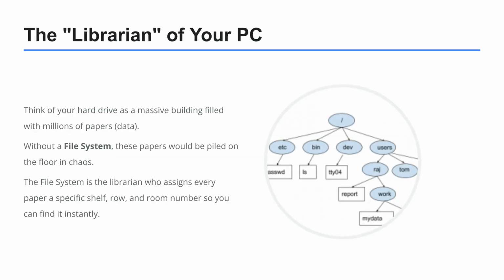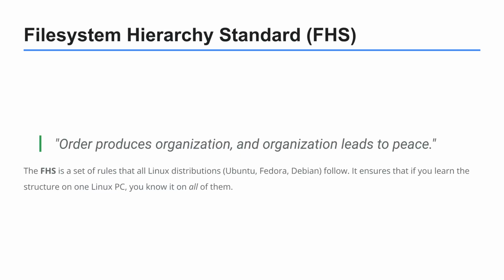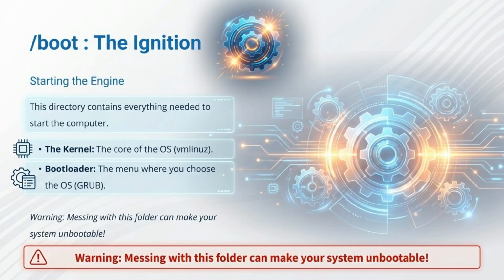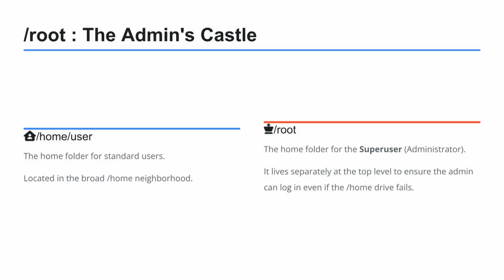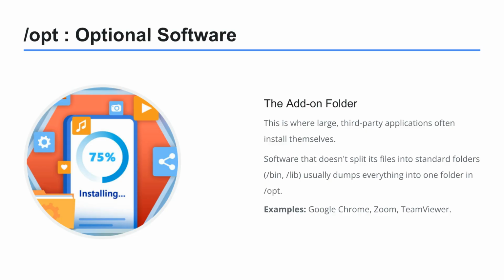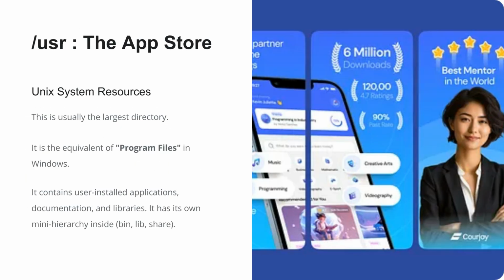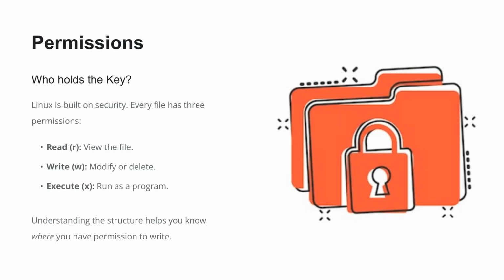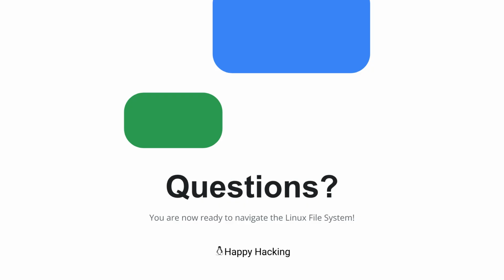Linux Directories Explained in 5 Minutes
📁 Master the Linux File System in Minutes! Confused by the Linux directory structure? Wondering where your files actually go or why there are no "C: Drives" in Linux? In this video, we break down the Filesystem Hierarchy Standard (FHS) using a simple visual analogy: "The Librarian."

Whether you are a student, a future SysAdmin, or an aspiring DevOps engineer, understanding how Linux organizes files is critical for your career. We’ll explore the root directory (/), essential folders like /bin, /etc, and /home, and demystify file permissions once and for all.

🚀 What You Will Learn in This Video:

The Root Structure: Why everything starts at /.

Key Directories: The difference between /bin (binaries), /etc (configuration), and /home (user files).

Permissions 101: Reading and writing access explained simply.

Linux vs. Windows: The core differences in how drives are mounted.

👇 Jump to Specific Topics (Timestamps): 0:00 - Introduction 0:45 - The "Librarian" Analogy 1:30 - The Root Directory (/) 2:15 - /bin & /sbin (Command Binaries) 3:20 - /etc (Configuration Files) 4:10 - /home & /root (User Directories) 5:45 - /var & /tmp (Variable & Temporary Files) 6:50 - Understanding Permissions 8:00 - Summary & Next Steps (Note: Please adjust these times to match your actual video edit)

0:00 - Introduction & Roadmap
0:22 - The "Librarian" Analogy
0:34 - Windows vs. Linux Structure
0:49 - The Inverted Tree Concept
1:08 - Filesystem Hierarchy Standard (FHS)
1:20 - /bin & /sbin (Essential Binaries)
1:45 - /boot (System Ignition)
1:57 - /dev (Hardware as Files)
2:08 - /etc (Configuration Files)
2:20 - /home vs. /root (User Directories)
2:43 - /lib & /lib64 (Shared Libraries)
2:54 - /mnt vs. /media (Mounting Drives)
3:16 - /opt (Optional Software)
3:26 - /proc (Virtual System Info)
3:39 - /tmp (Temporary Files)
3:49 - /usr (User System Resources)
4:16 - /var (Logs & Variable Data)
4:27 - /srv & /run (Services & Runtime)
4:40 - Understanding Permissions
4:51 - Hidden Files & Dotfiles
5:01 - Recap & Final Thoughts

❓ Question of the Day: Which Linux directory do you find yourself working in the most?